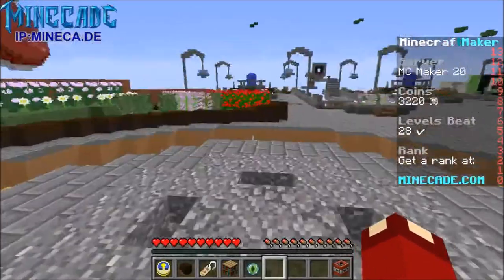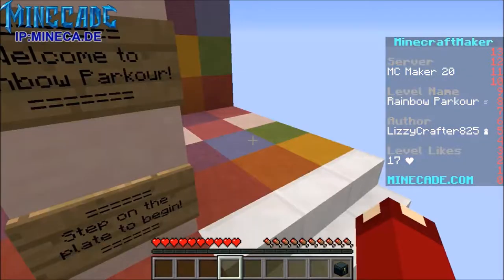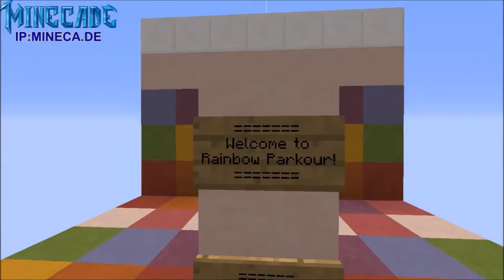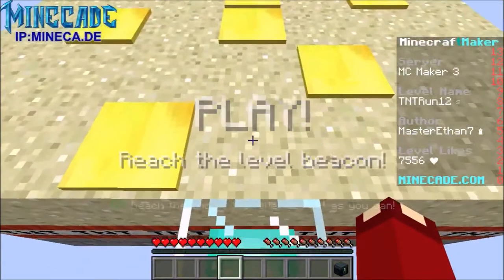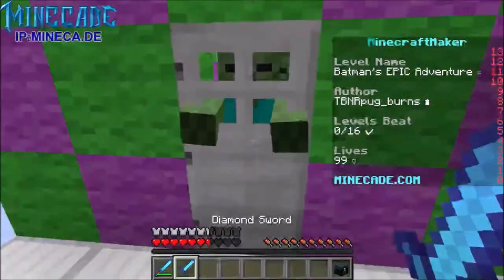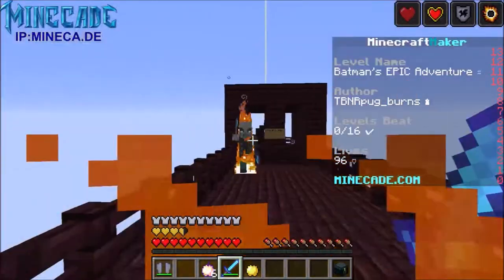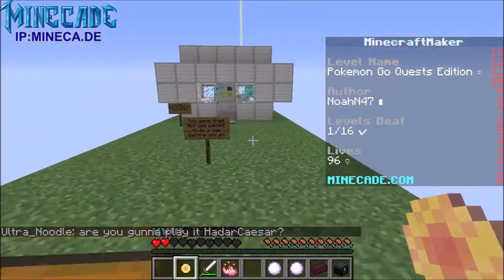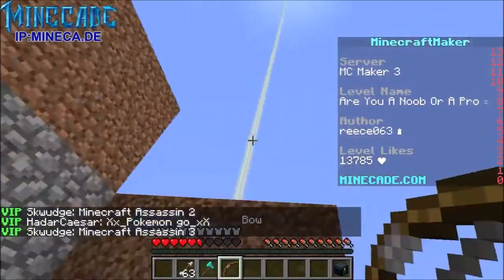Parkour!?!?!? | Super Minecraft Maker [2]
Helloo everybody and in this video I am back on Super Minecraft Maker to play some more awesome levels.

Server ip = MINECA.DE